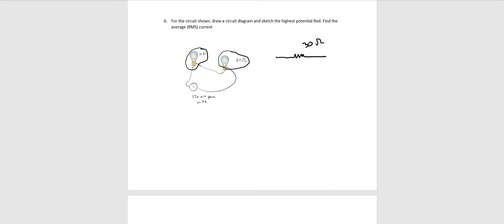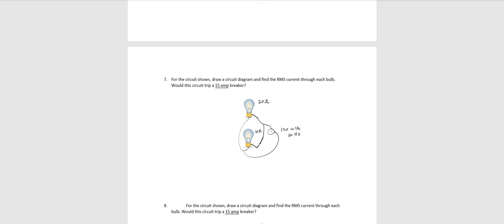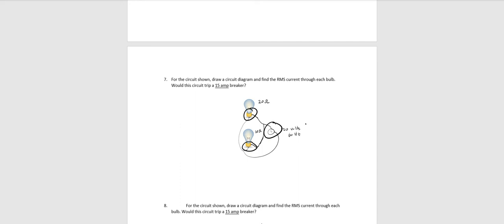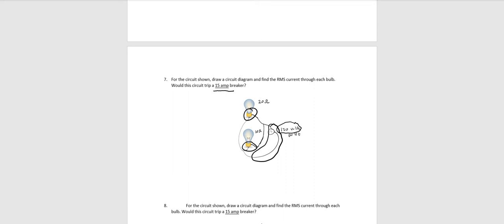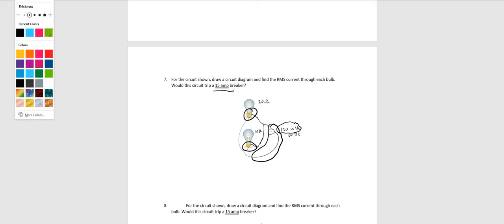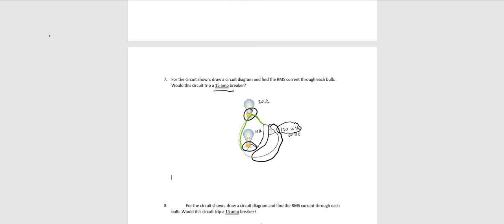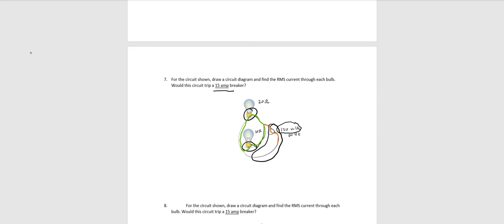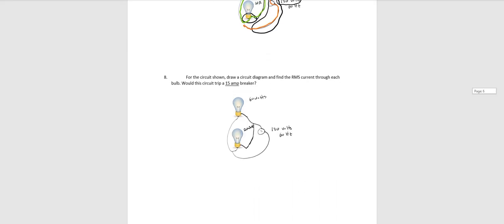phys 109 hw help mag and B field 8 11